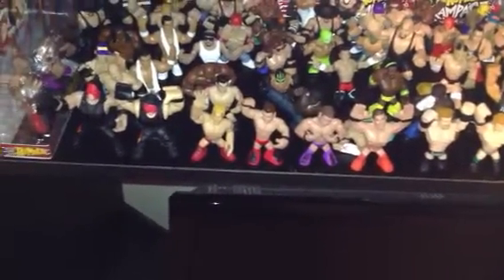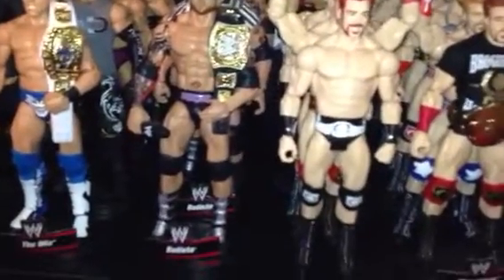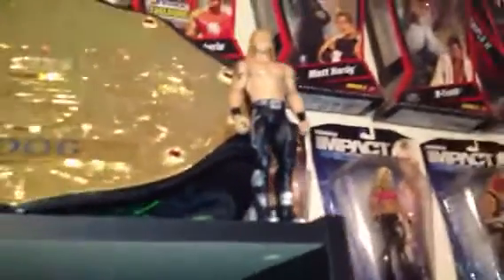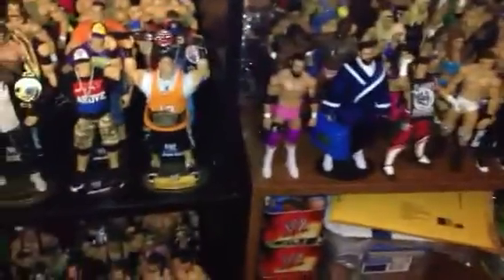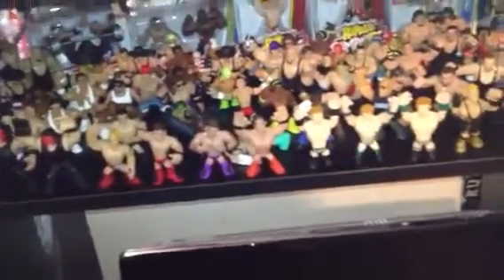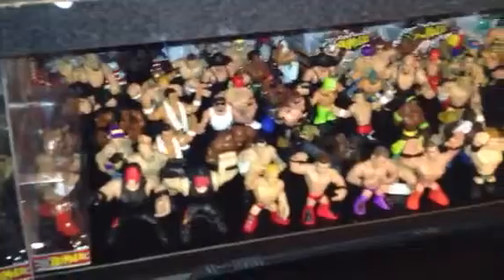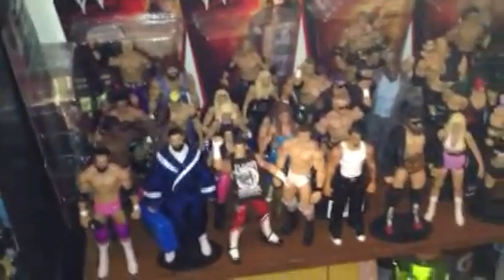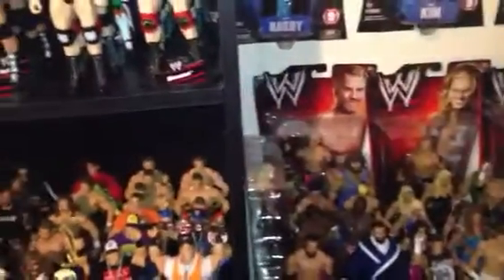Package From WWEFiguresPlus + Four New Kmart Pickups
Here is a video showing you guys my gets for the day, hope you enjoy.